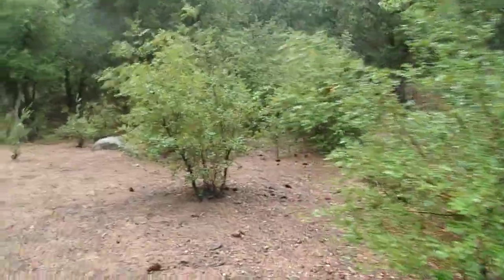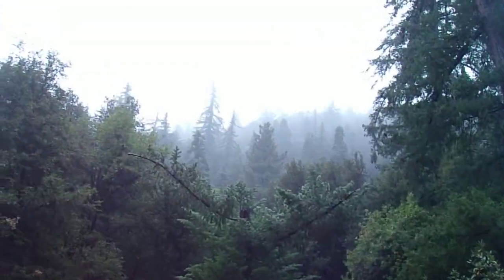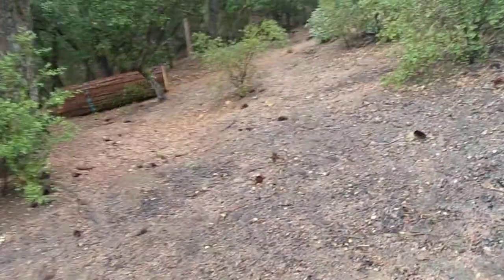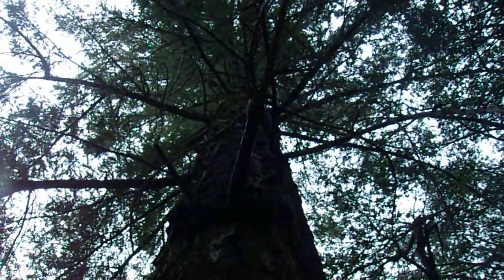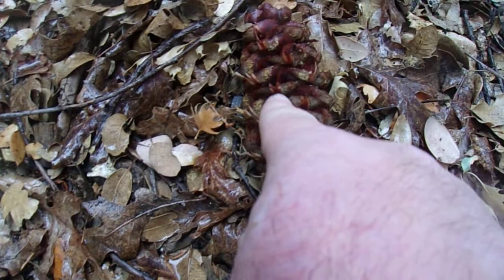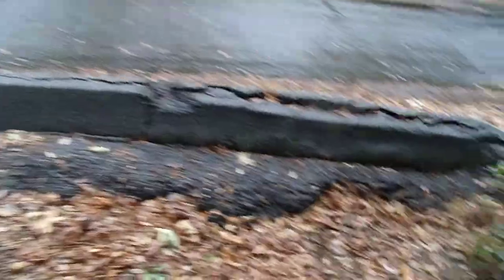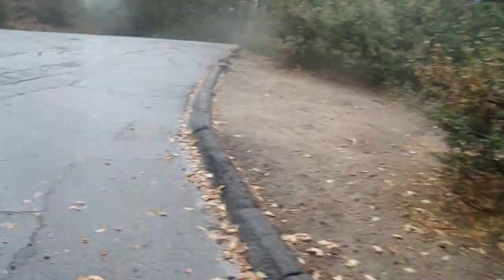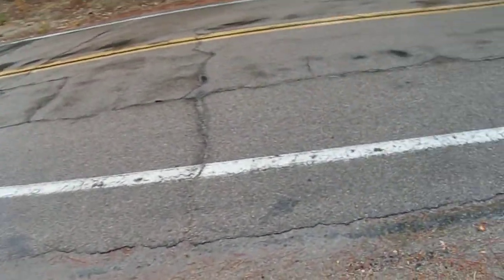10/25/20: Cleveland National Forest- Bigcone Douglas-Firs (Pseudotsuga macrocarpa)- Fry Creek CG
Cleveland National Forest- Palomar Ranger District- Palomar Mountain- San Diego County, Southern California.  Palomar Mountain has some of the lushest forest in Southern California, akin to some of the Coast Ranges and western Sierra Nevada much farther north.  Bigcone Douglas-Fir is a Southern California endemic grows very thick, tall, and lush here at Palomar, somewhat reminiscent of its close cousin Pacific Douglas-Fir (Pseudotsuga menziesii var. menziesii).  While not nearly as tall as Pacific Douglas-Fir, some of the Bigcones here top 120'+.  Up the hill from Fry Creek Campground, there are also some very tall Coulter Pines (Pinus coulteri) that could vie for near record height (125'+).  Some of the tallest Coulter Pines in the area actually have the yellow bark-plates like its cousin Ponderosa Pine, whose Pacific subspecies (Pinus ponderosa ssp. benthamiana) is also found in areas of Palomar (Lower Doane Valley, Lower French Valley Trail), making me have to look closer at the trees, but then I see the huge Coulter Pine Cones in the crown revealing what they actually are!!!